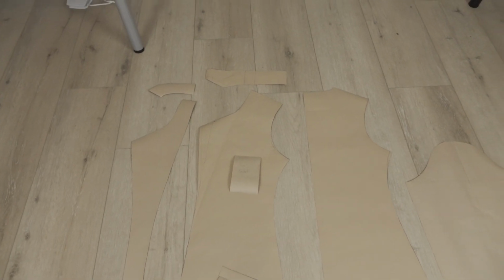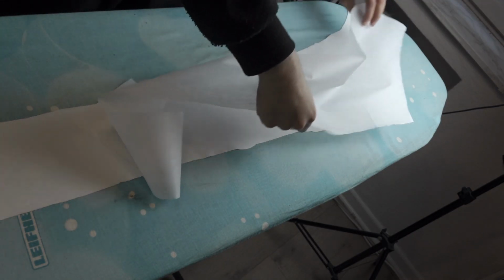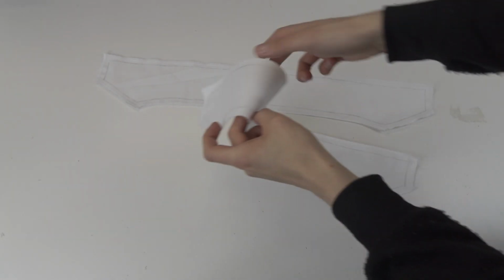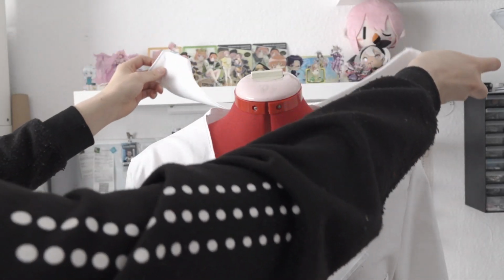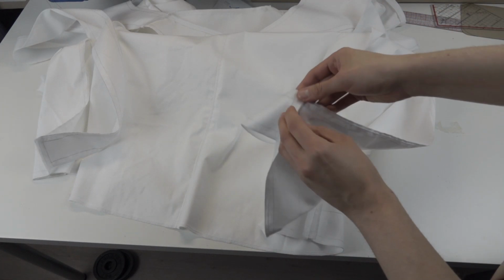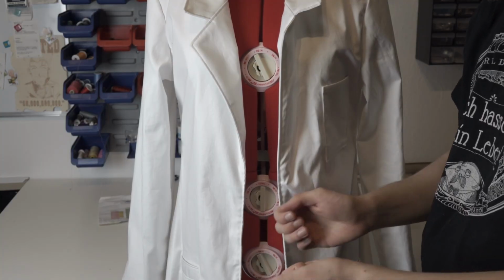Steins Gate Cosplay Lab Coat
Here is my Video for Okabes Lab Coat from Steins Gate!